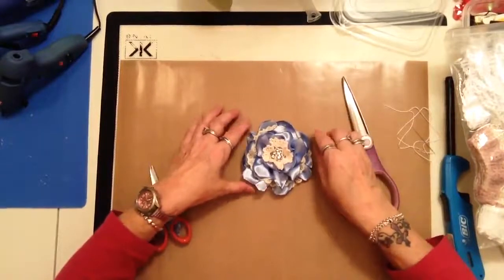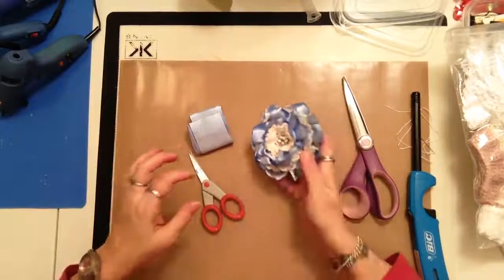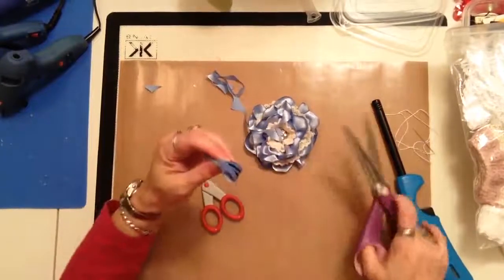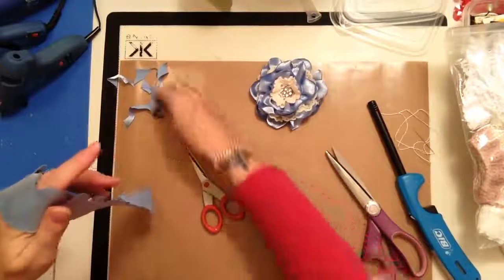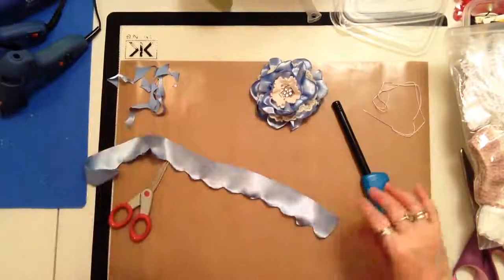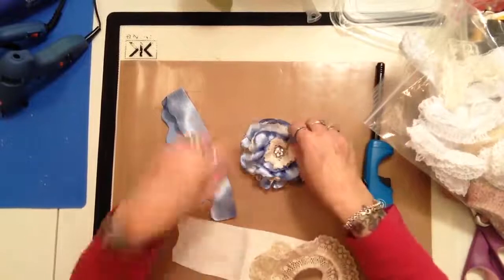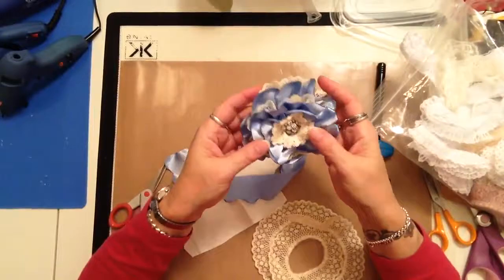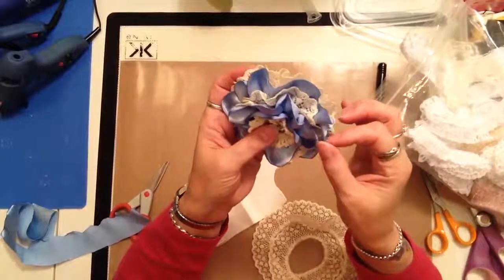Satin & Lace Spiral Flower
Strips of satin fabric, cut into "scallops", then gathered.. along with  "gathered again" lace. Glue onto a 2 inch felt disc in an alternating spiral pattern. Inspired by Fiona Jennings (Jennings644)..Thanks, Fi!